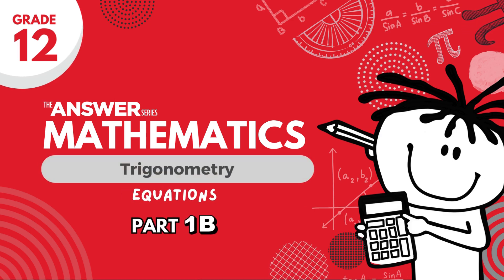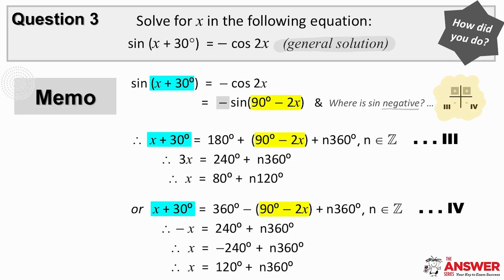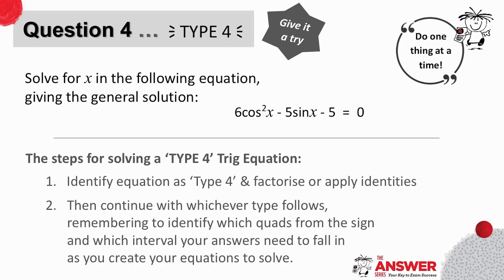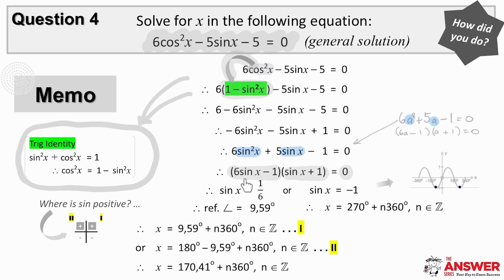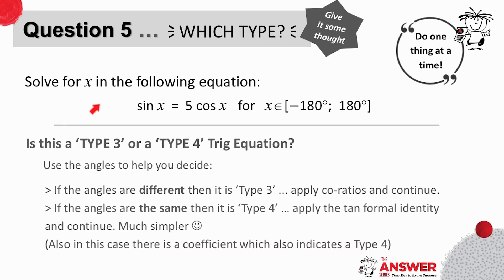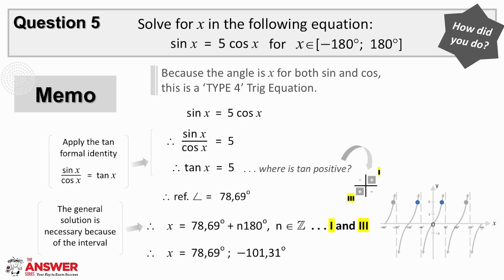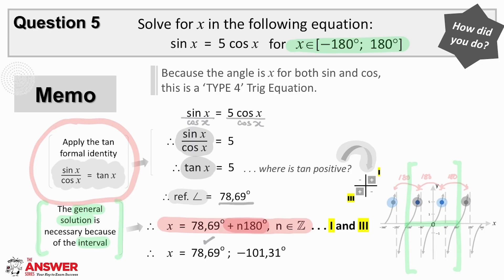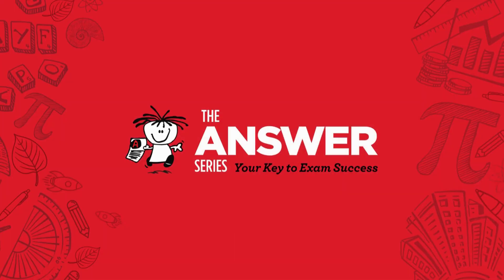GR 12 MATHS TRIG – Trig Equations (PART 1B) #15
This second video on Trig Equations Part 1 explores the third and fourth of the 4 different types of equations, not yet including compound and double angles.

• Page 7.6: Worked Example 4
• Pages 7.17 – 7.19: Exercise 7.6 & 7.7
• Pages 7.20 – 7.22: Exercise 7.8
• Page 7.23: Mixed Exercise: Question 6
Gr 12 Mathematics 2-in-1 – Pages 21 & 23